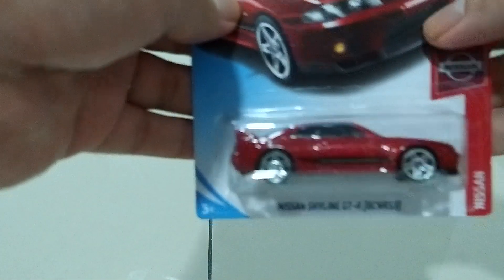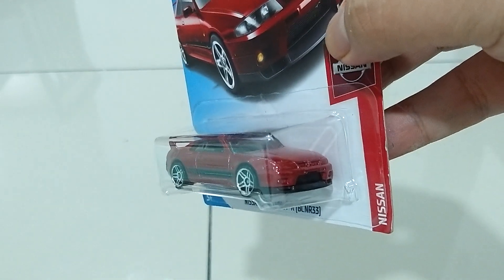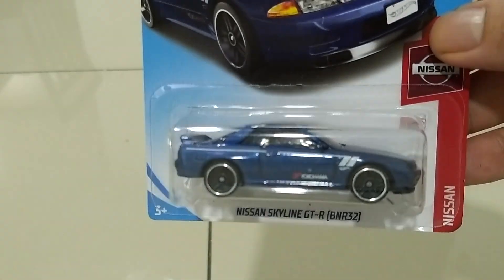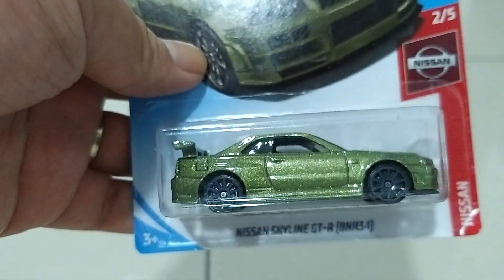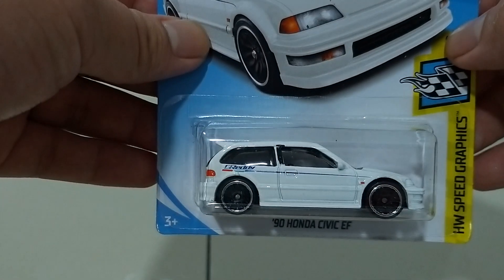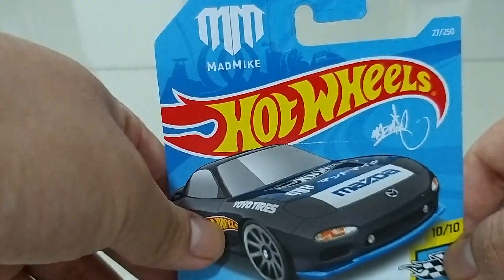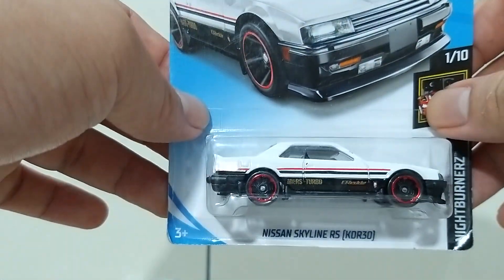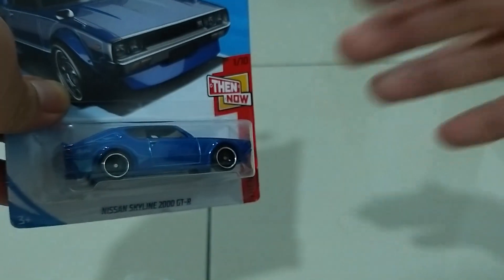Hot Wheels JDM From Aceh, Indonesia